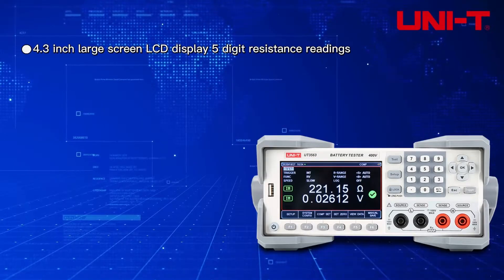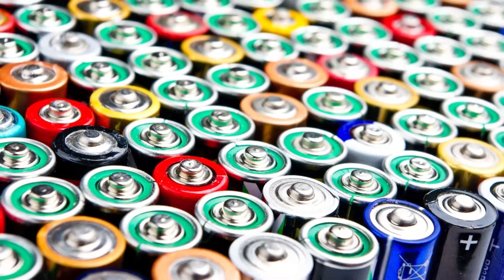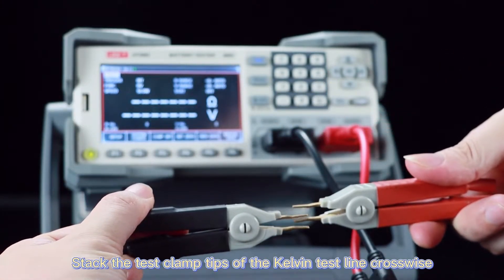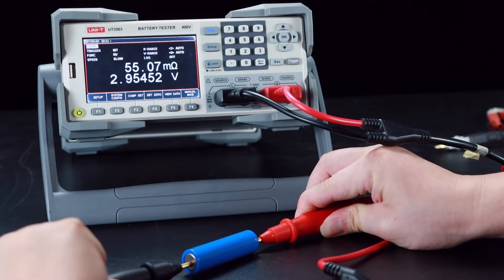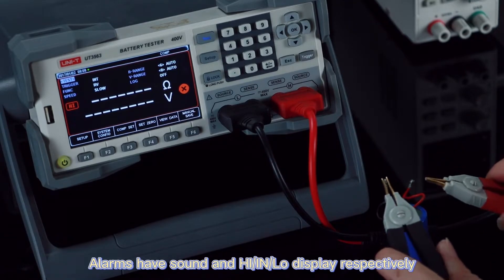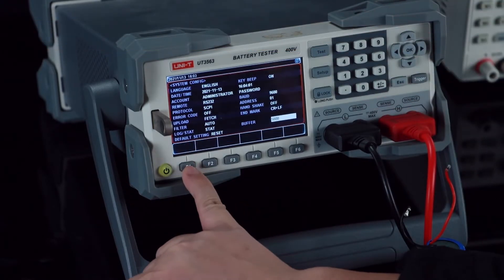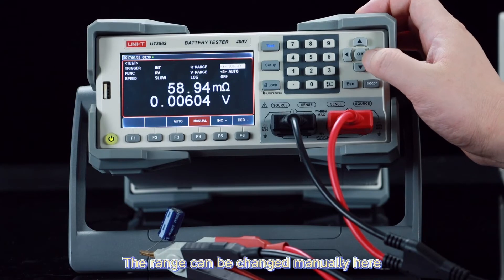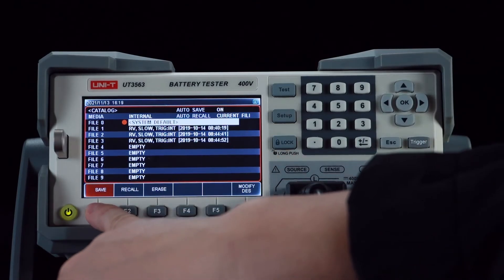Measure Battery Internal Resistance with UNI-T UT3560 Series Battery Testers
In this video, get the main capabilities of the UNI-T UT3560 series battery testers.

The UNI-T UT3560 series battery testers are the ideal test instruments for detecting the battery internal resistance, including battery module test, battery R&D measurement, high-voltage battery set test, and high-speed assembly line tests of lithium battery, lead-acid battery and button battery.

The UT3560 series battery testers contain two models, the UT3562 and UT3563.